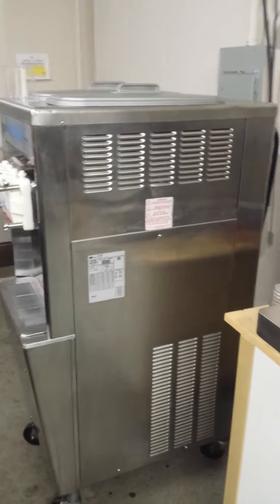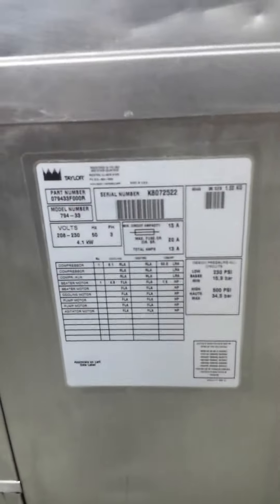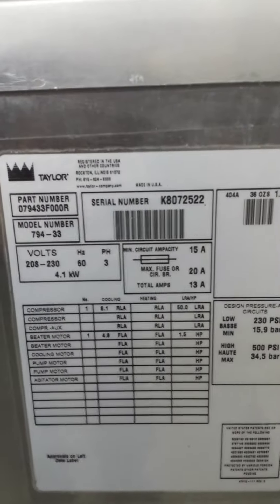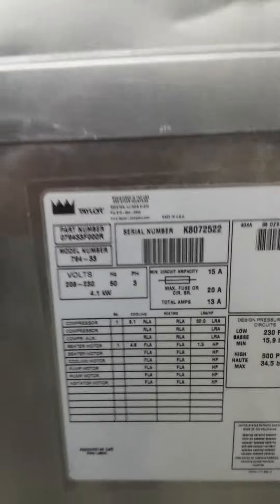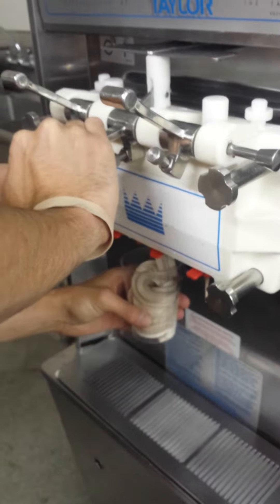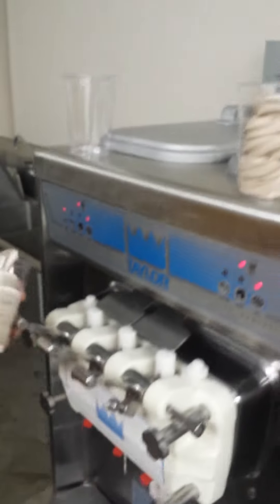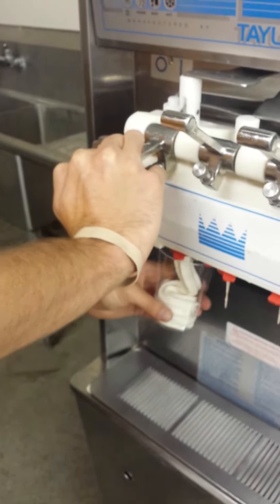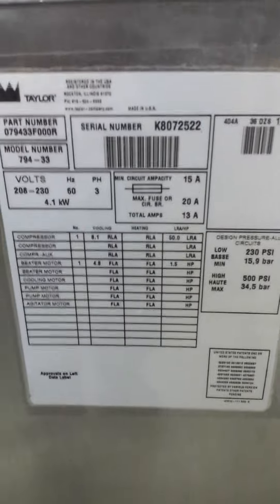Used taylor 794-33 commercial yogurt machine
Used taylor machines air cooled model 794-33